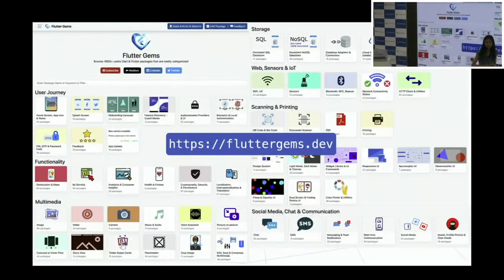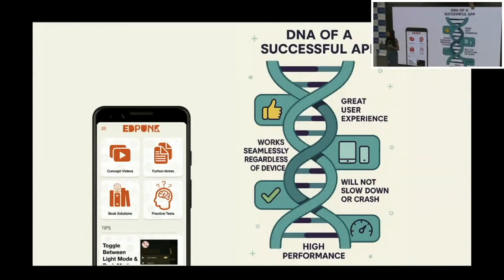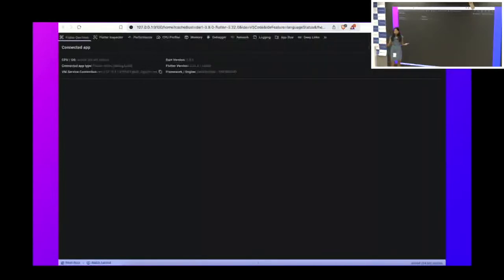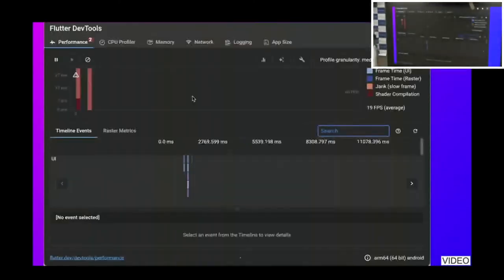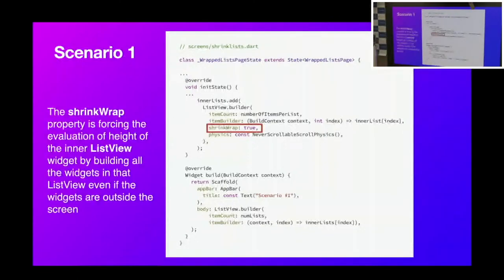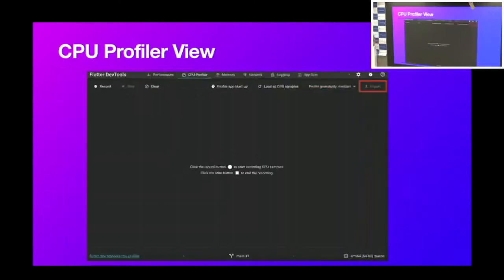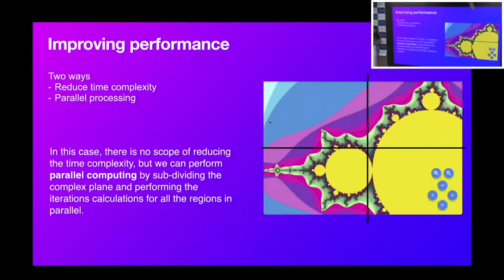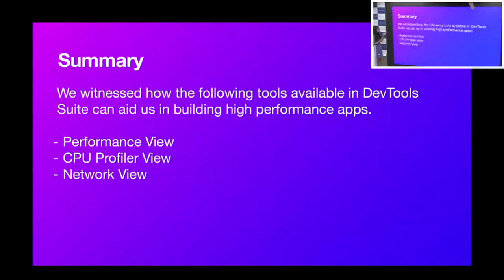Unleashing Peak Performance: Mastering Flutter DevTools for Blazing-Fast Apps | Ashita Prasad